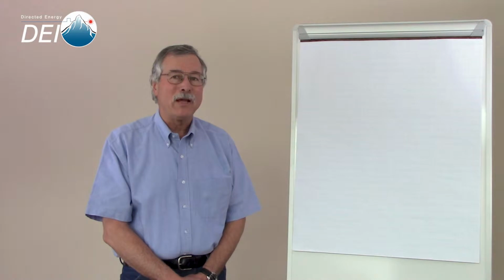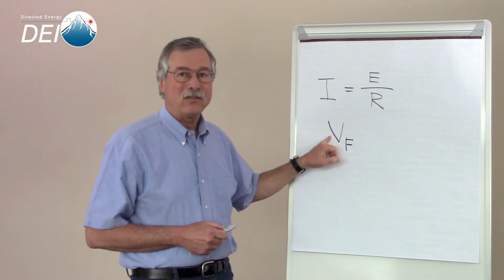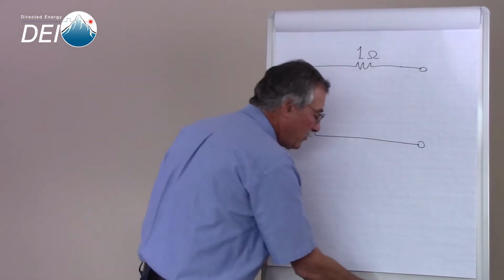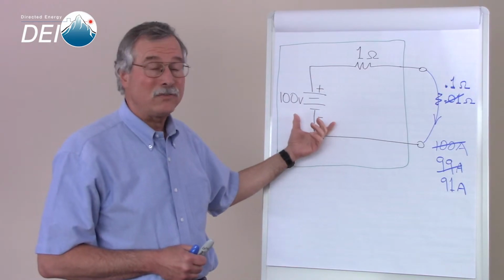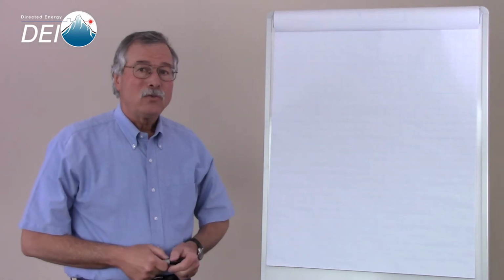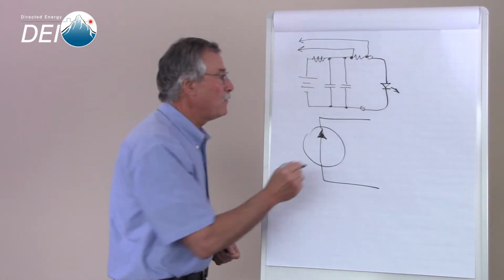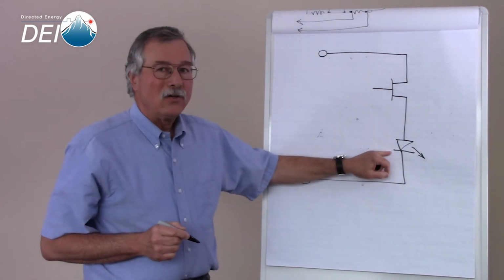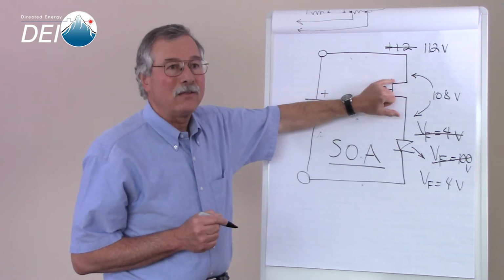Demystifying Laser Diode Drivers: Current Sources versus Voltage Sources Rev 2019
Directed Energy is now part of the Berkeley Nucleonics Family!

This video discusses current pulsers and laser diode drivers, and focuses on the difference between a current source and a voltage source. Current source compliance voltage is also discussed.